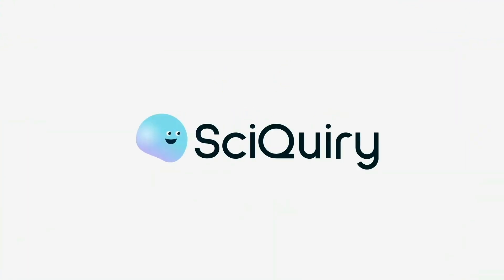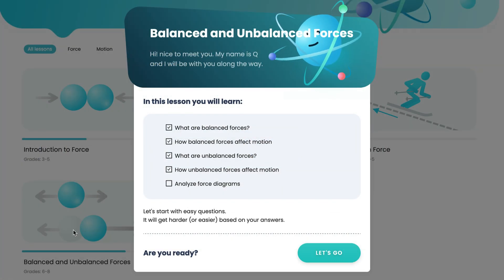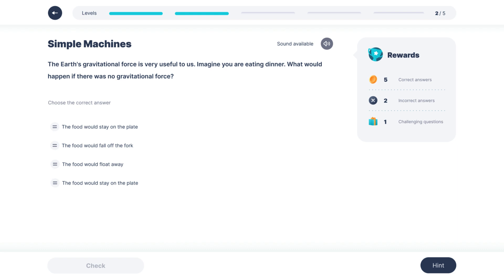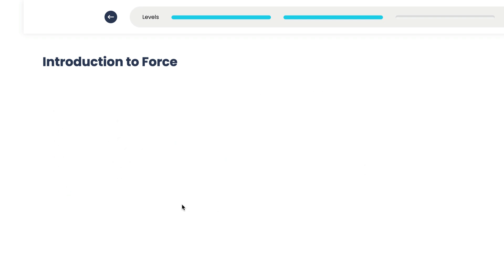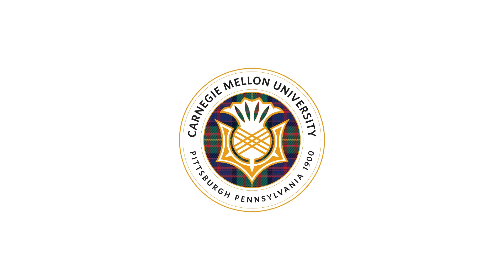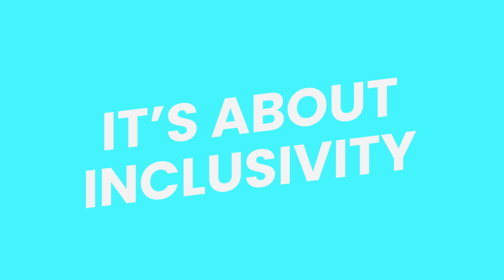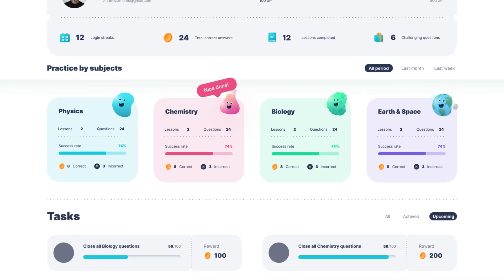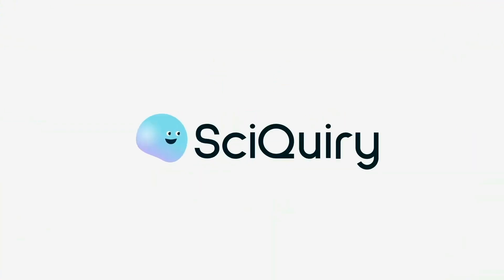SciQuiry Demo video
SciQuiry is an interactive microlearning platform designed for students to explore and learn science at their own pace.